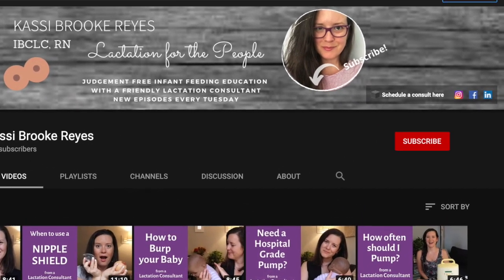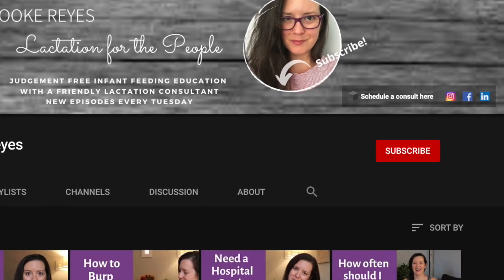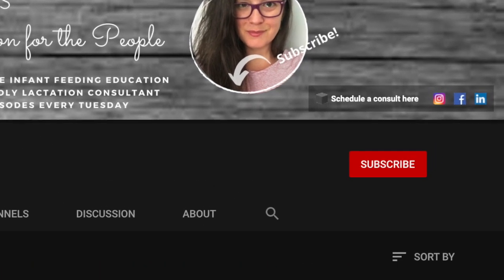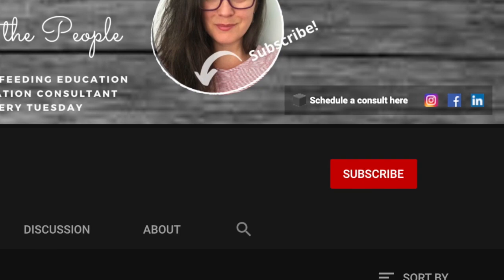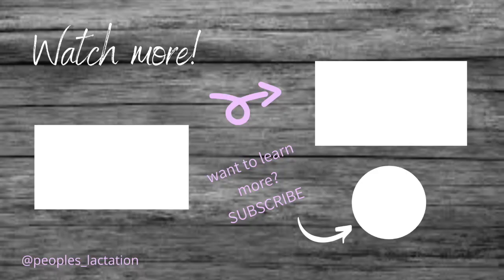When to use a pacifier for breastfed baby | dummy for newborns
♥️ If this video we'll go over when to use a pacifier for breastfed baby, when to introduce a dummy for newborns. Get your questions answered about pacifier for babies, pacifiers in newborns, introducing a bottle, dummies, or binky. Should you use a pacifier for your newborn baby if you are breastfeeding? Learn when to use a pacifier and when is a good time to use a pacifier for baby. Dummy pacifier whatever you call if, should you use it to sooth your baby or should you just offer the breast/chest? As far a bottle feeding baby, are there similar recommendations for bottle feeding breastfed baby as there are with pacifier use? Watch this before giving baby a pacifier.